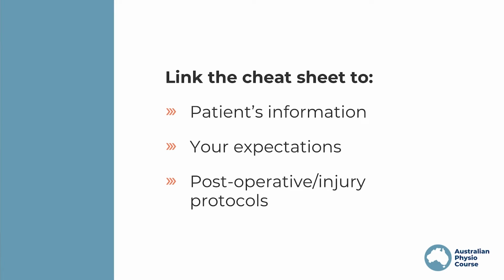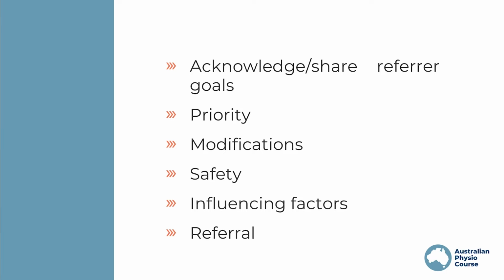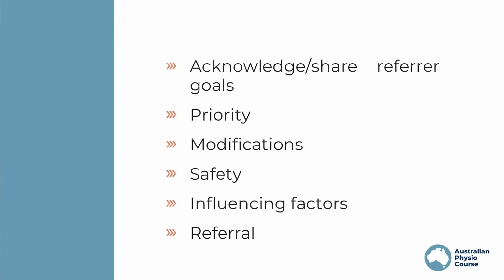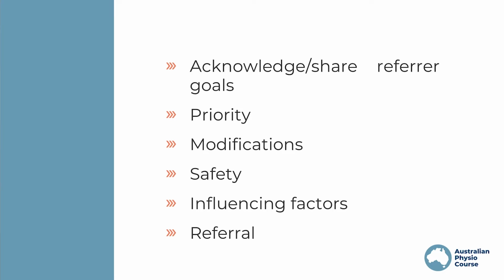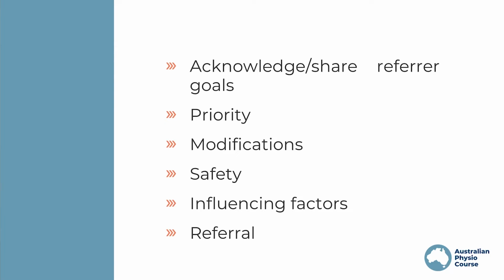APC - Module 3